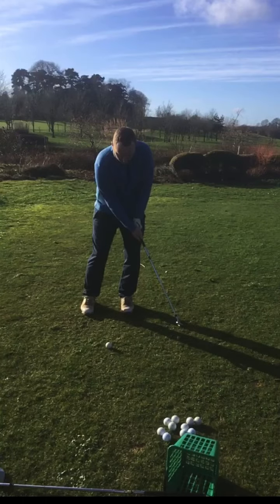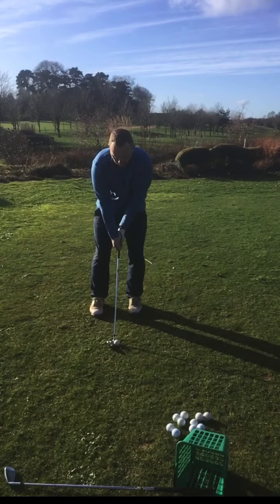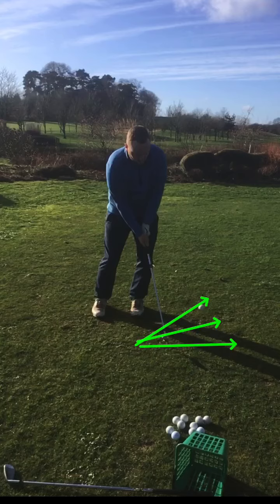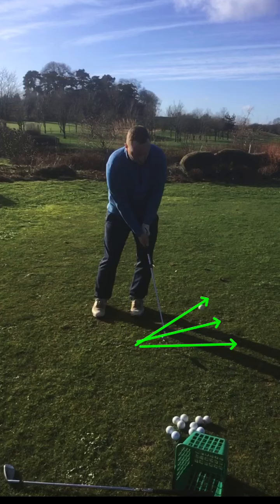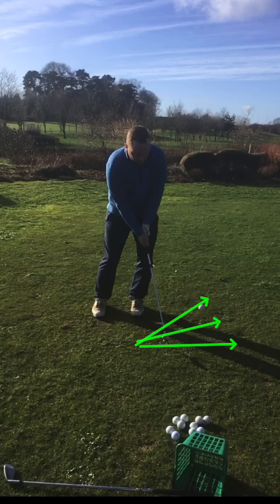golf lesson at Cottrell Park